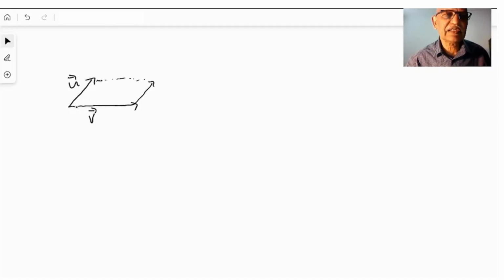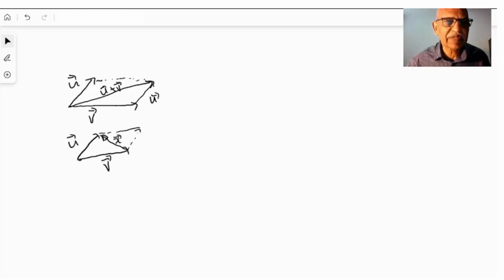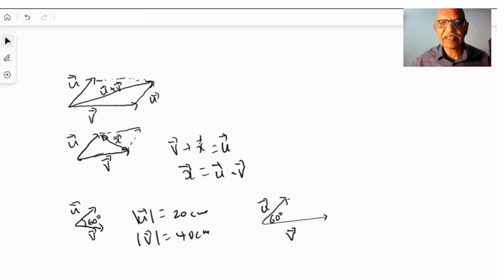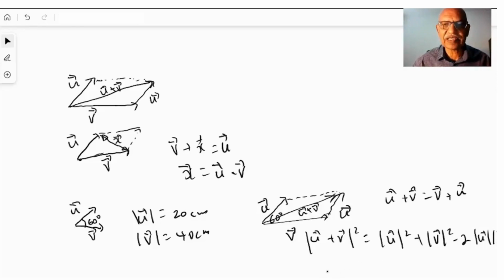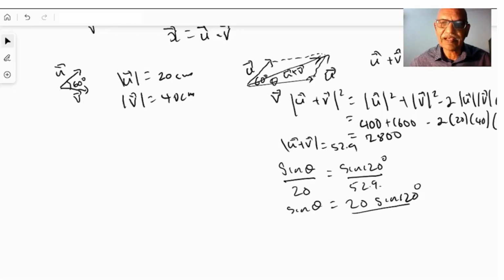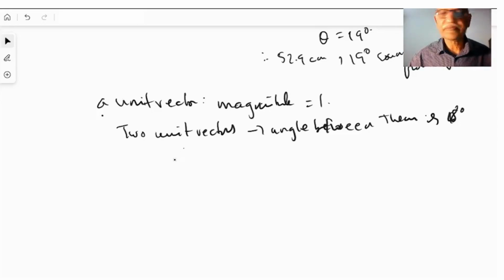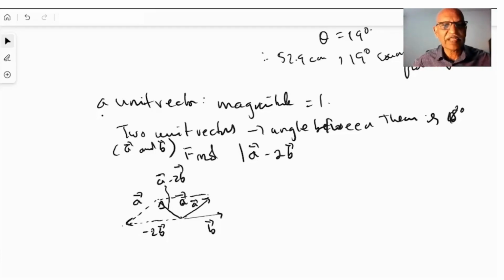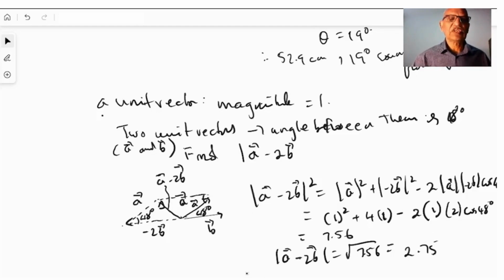Parallelogram law of Vectors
In this video, we will explore the Parallelogram Law of Vectors, a fundamental principle in physics and mathematics that explains how to add two vectors together.
Whether you're a student studying physics or mathematics, or simply curious about how vectors work, this video is a great introduction to the Parallelogram Law of Vectors. So sit back, relax, and join us on this journey to better understand one of the fundamental principles of physics and mathematics.